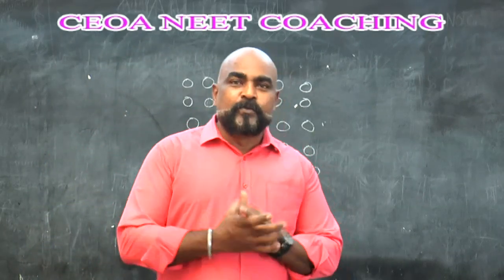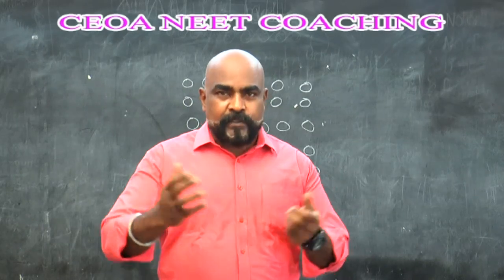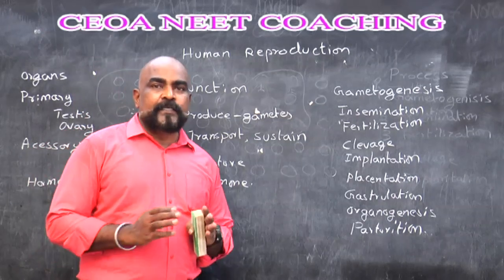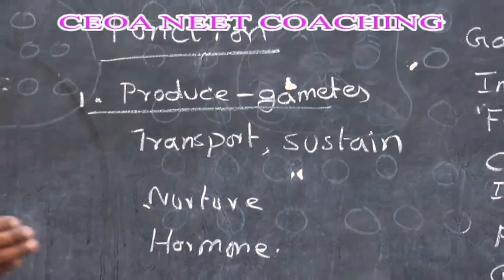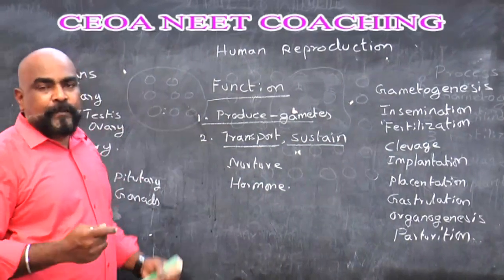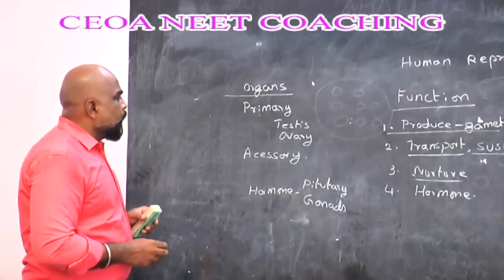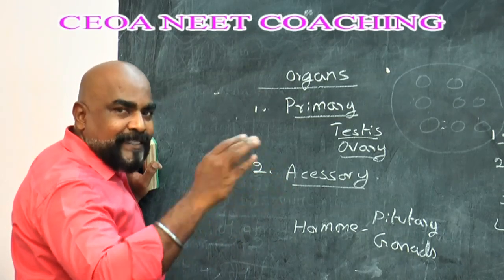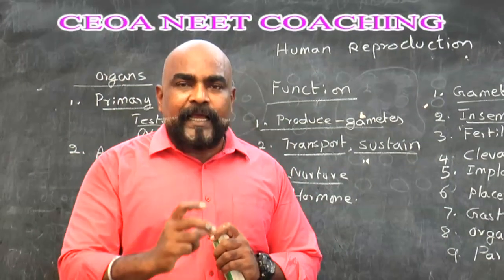Title: Human Reproduction Part- 1 CEOA NEET COACHING CLASSES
CEOA Group of institutions